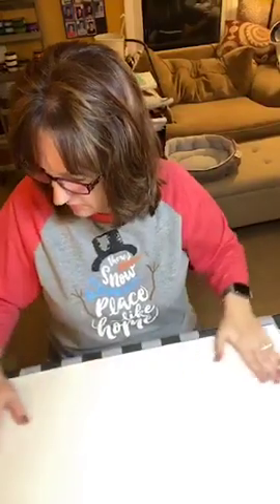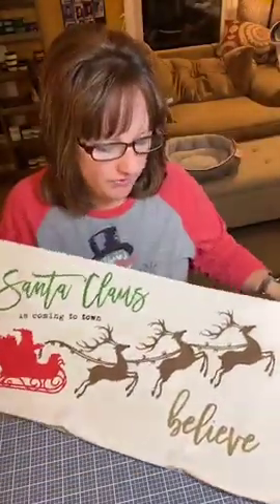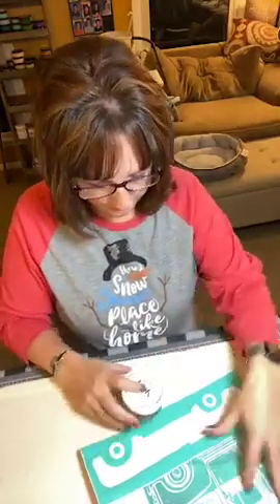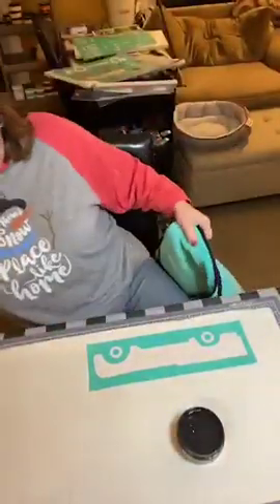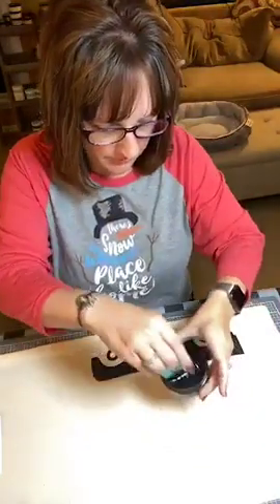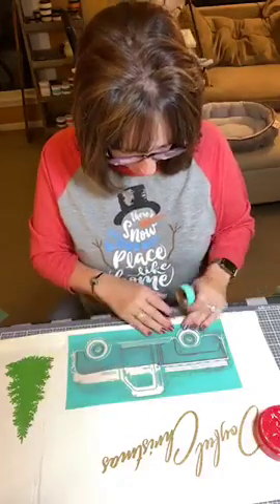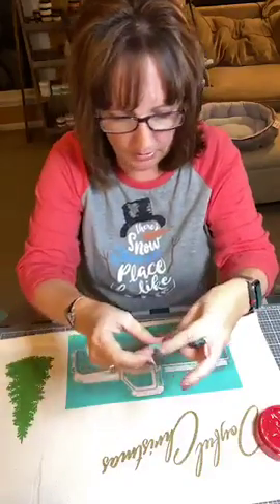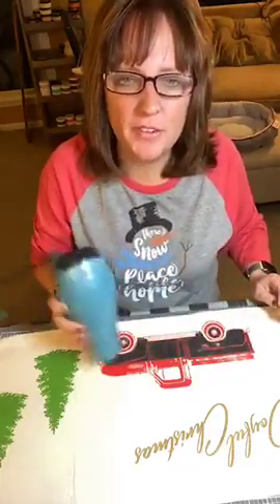Chalk Couture - Joyful Christmas Truck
Join my business page to watch me create daily designs on Facebook Live!

Interested in learning more about how to make money with Chalk Couture?